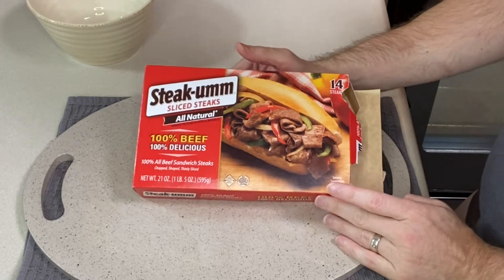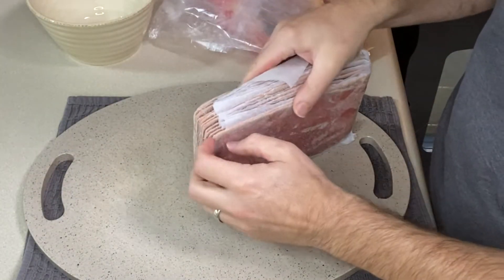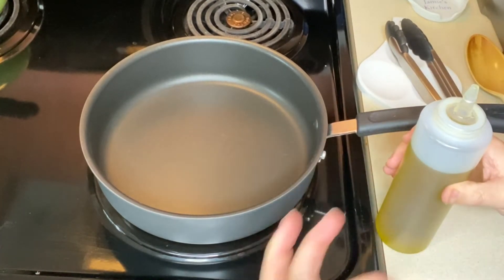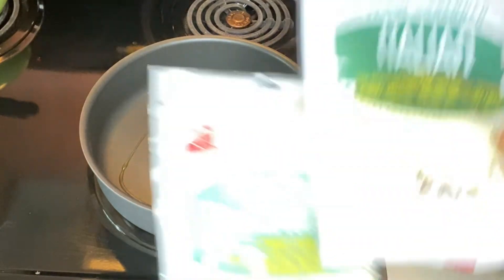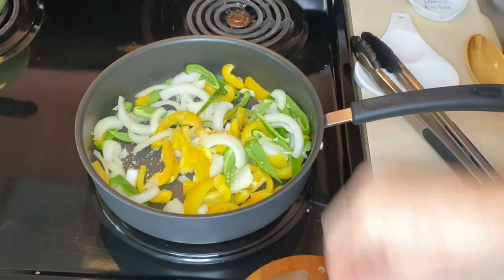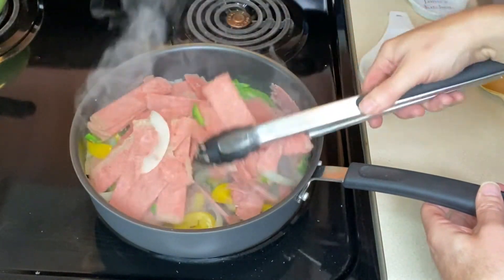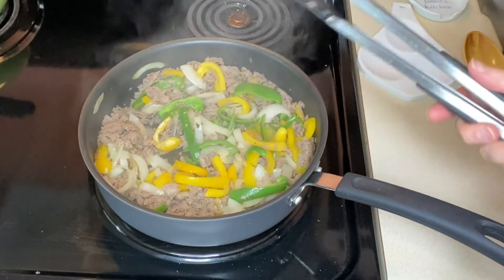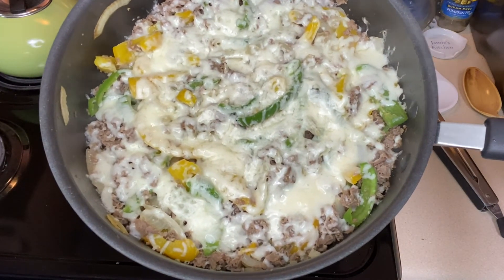GLUTEN FREE LOW CARB PHILLY CHEESESTEAK SKILLET | Steak umms Recipe Idea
This Gluten Free Low Carb Philly Cheesesteak Skillet is a perfect weeknight meal idea because the recipe uses Steak-umms frozen steaks. The whole skillet meal comes together in about 15 minutes and dinner is ready to serve.

0:00   | Gluten Free Low Carb Philly Cheesesteak Skillet Intro
0:46   | Cutting the Steak-umms
3:17   | Cooking the Philly Cheesesteak Skillet
10:08 | Finished Recipe